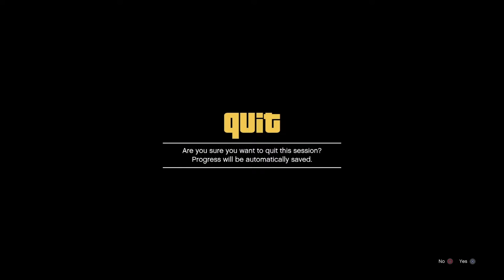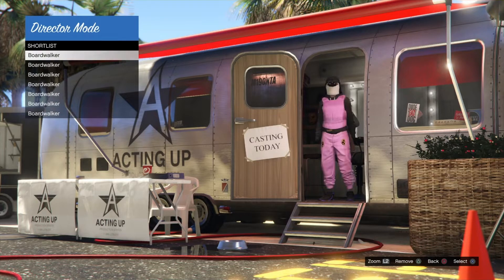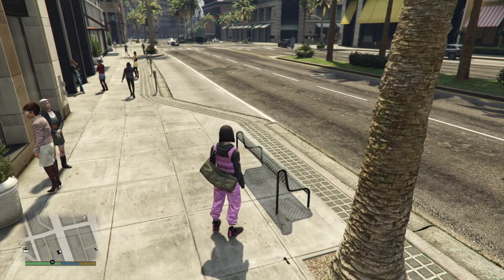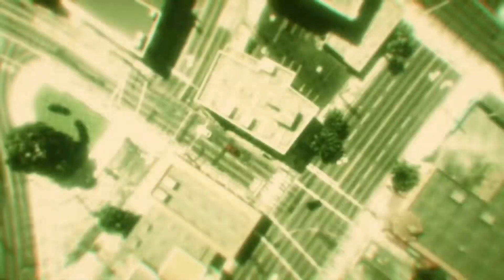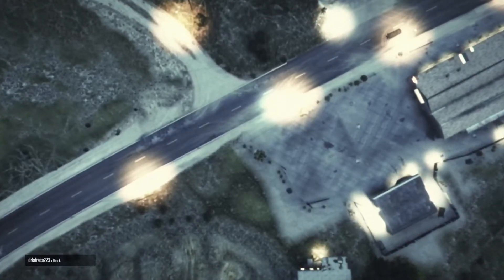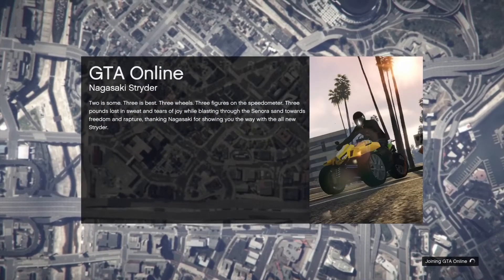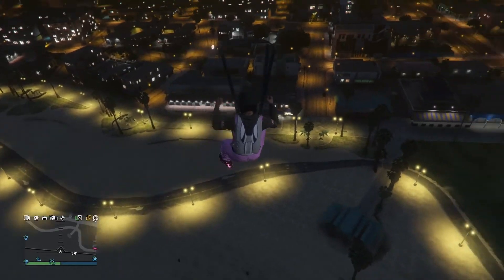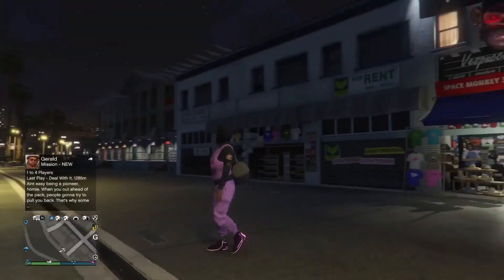🔥SOLO DM OUTFIT TRANSFER🔥 GTA 5 ONLINE